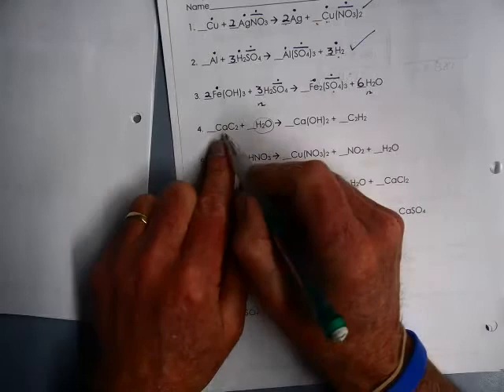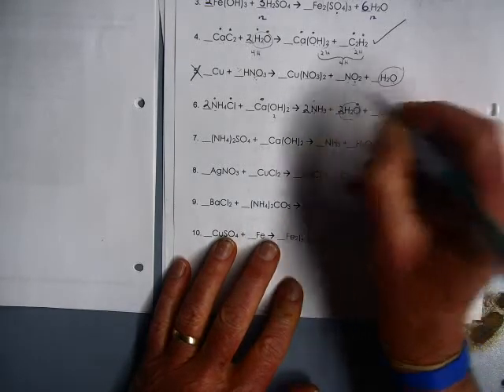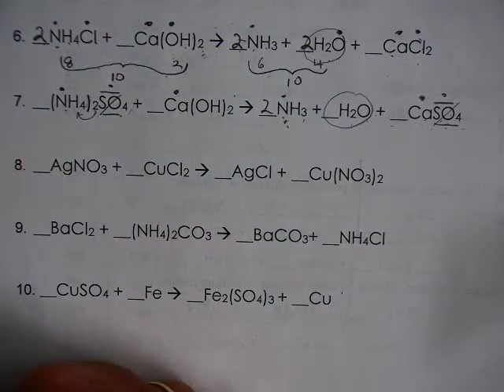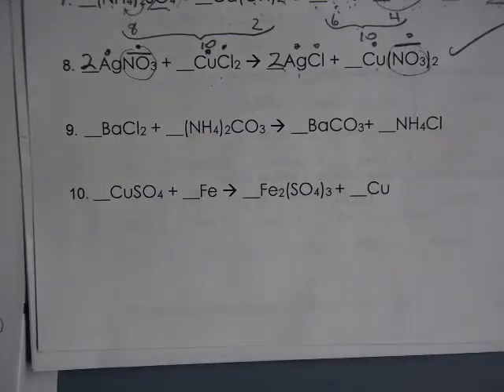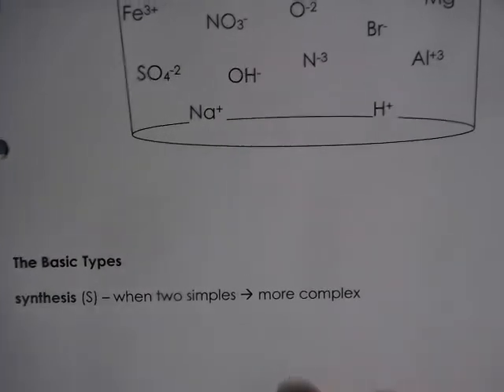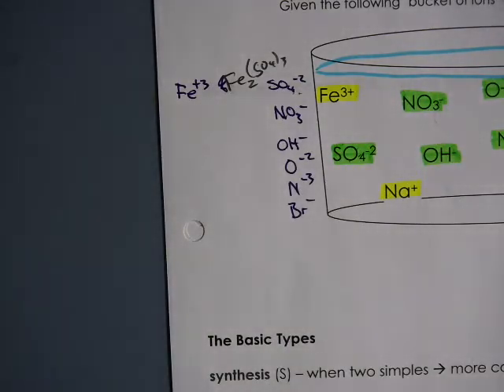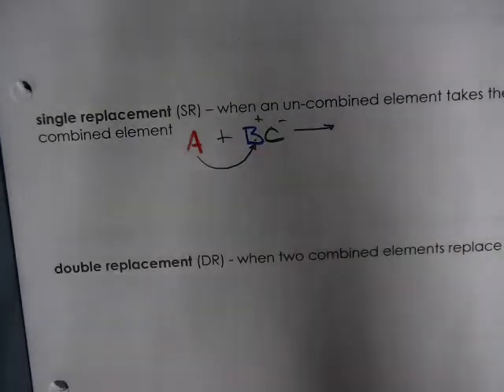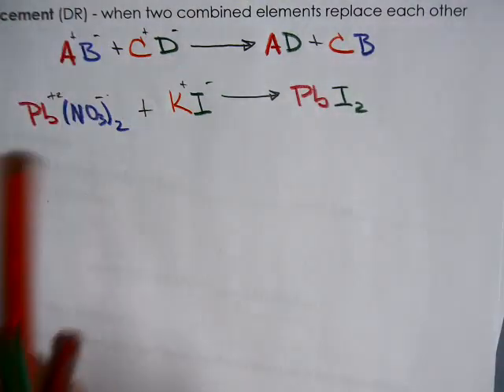Chapter 9.2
Science 10 Curriculum